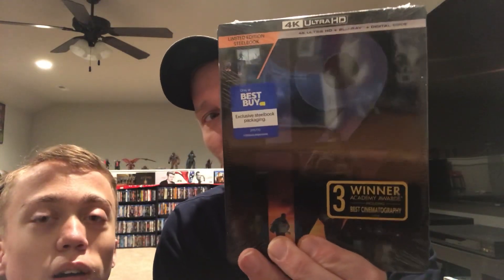Unboxing 1917 4k steelbook